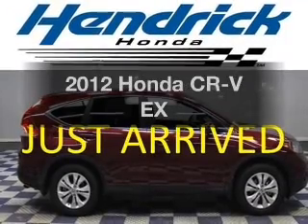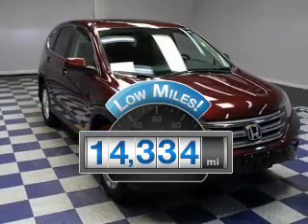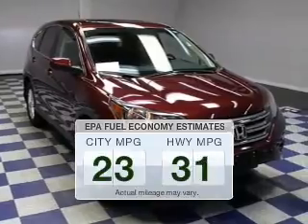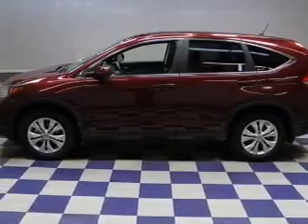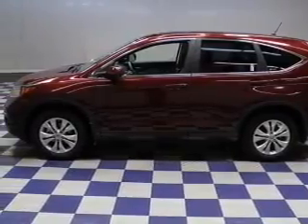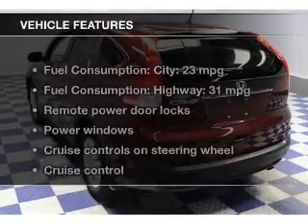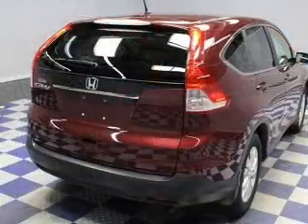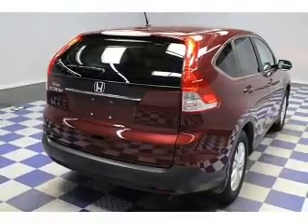2012 Honda CR-V - Charlotte NC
Year: 2012
Make: Honda
Model: CR-V
Trim: EX
Engine: 2.4 liter inline 4 cylinder 16 valve
Transmission: 5-Speed Automatic
Color: Red
Mileage: 14334
Address:
8901 South Boulevard